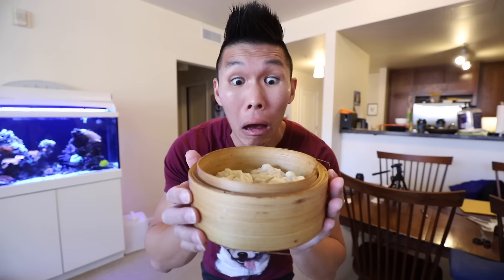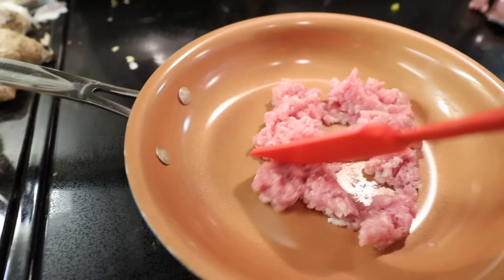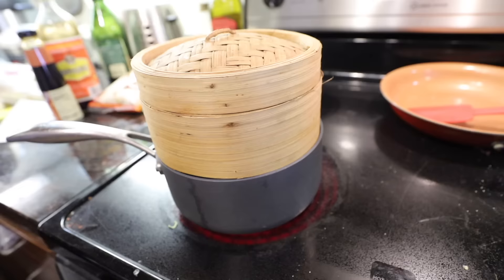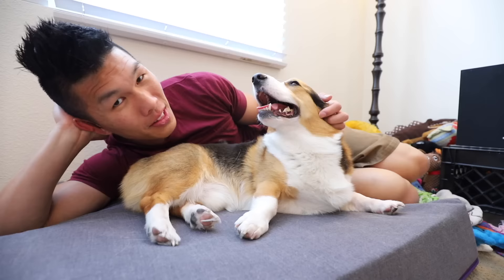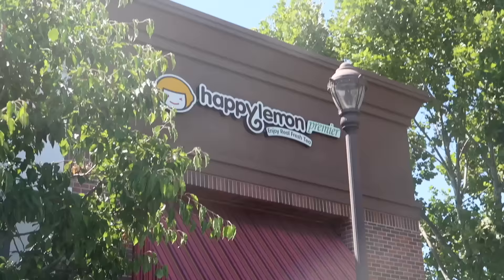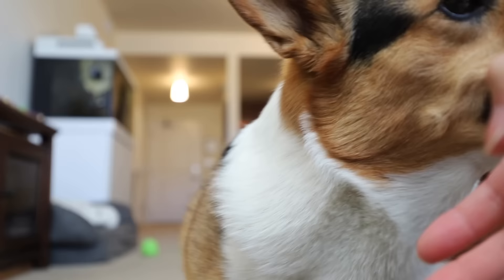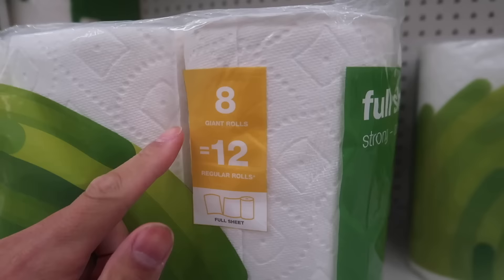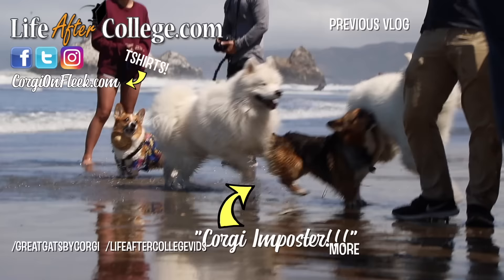Making BAO Official Recipe from Pixar Short || Life After College: Ep. 603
Trying to make Domee's mom's official recipe for Bao dumplings from the Pixar short using her instructions. And making a Corgi Dog-Friendly one.

Send Us Mail:
VlogAfterCollege

- Making Bao Recipe:  4 cups flour, 3/4 tsp dry yeast, 500 ml water; 1 lb ground pork, 1 lb chinese cabbage, 1 carrot, 2-3 green onion stalks, 1 egg, 1-2 tsp ground ginger, 1 tsp olive oil, 1/2 tsp chicken bouillon powder, 1 tsp oyster sauce, 2-3 tsp cooking wine (Xiaoxing), salt & pepper
- Taste Testing the Bao & Corgi dog tries it too
- Purple Pet Bed Q&A
- Cars & Corgis car show
- Tenby, Gatsby's Girlfriend playdate
- Arm Workout Routine in Seidwear Top and YoungLA shorts
- Happy Lemon Green Tea with Salted Cheese Cafe
- Neato Robotic Vacuum Cleaner
- Riding Ninebot Electric One Wheel Unicycle
- Playing with Corgi Dog (ready, set, go!)
- Dog Food Dinner Communications
- Trying out Night Market Food Trucks with my friend Matt (Chicken and Waffles, Bayrrito, Pokebowl, and Ice Cream Sandwich)
- Shopping for Paper Towels at Target & Gatsby's Favorite Dog toy (Statue of Liberty Ball)
- Giving My Dog a new Toy
- Gatsby's not a fan of Back to You by Selena
- Shopping in the Disney Store for Incredibles & Avengers Merchandise